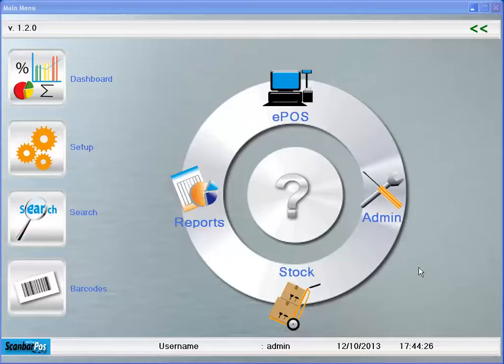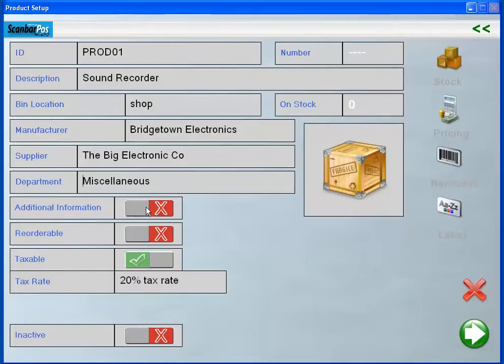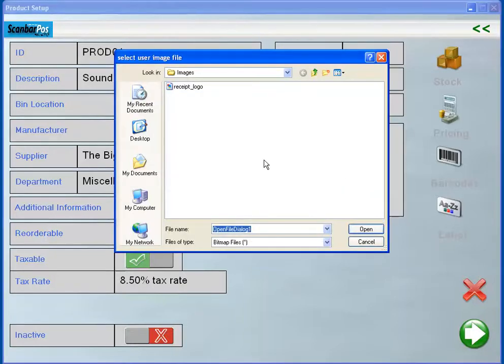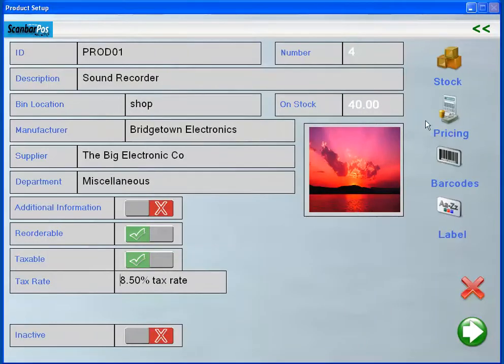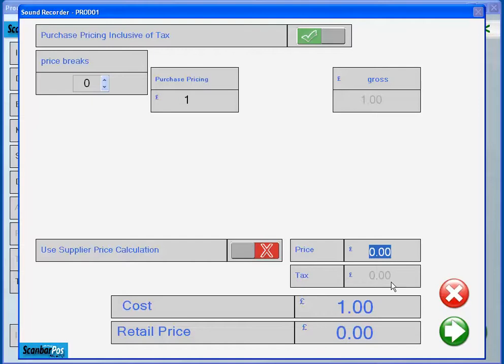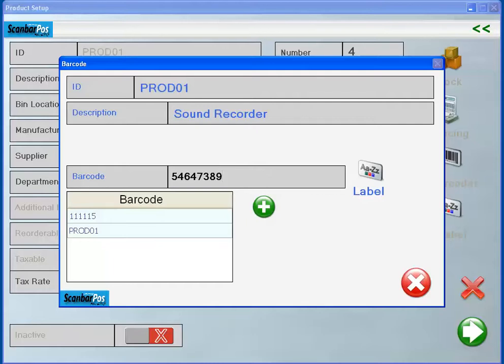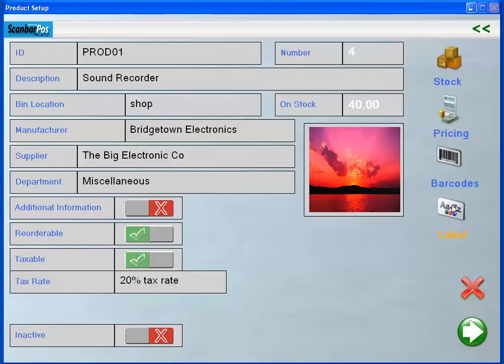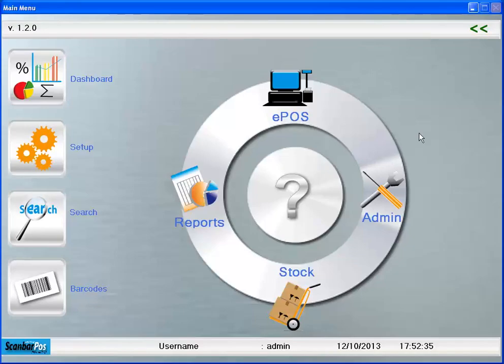Product Setup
A video tutorial showing how to setup and edit your products